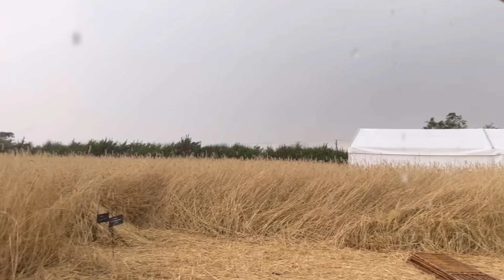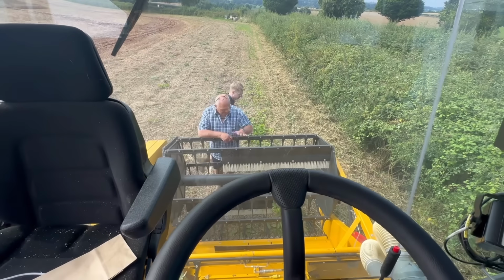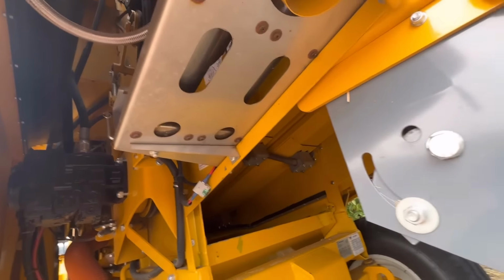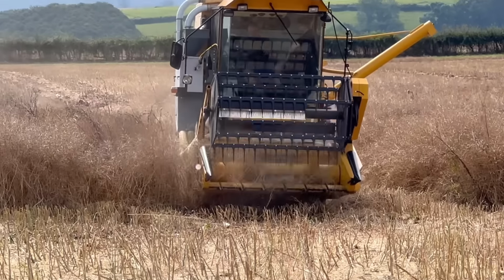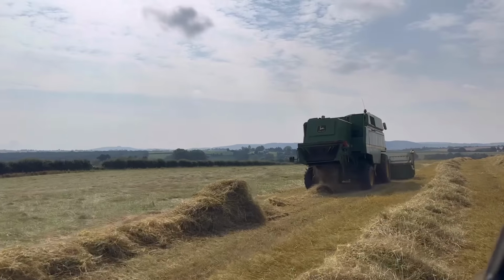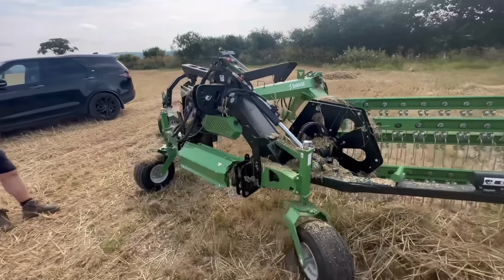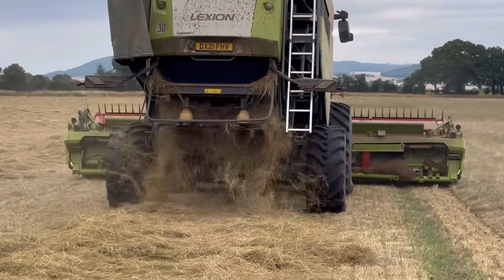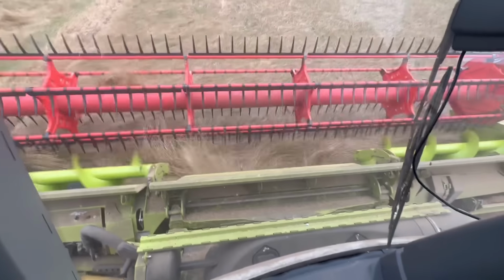3 DIFFERENT COMBINES CUTTING THE WORST THINGS EVER AnswerAsAPercent 1599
I feel it’s best so not to fall foul of contract so I will now just add the hash tag paidpromotion to all my vids This site contains affiliate links for which I may be compensated